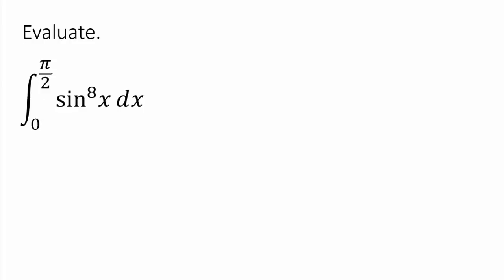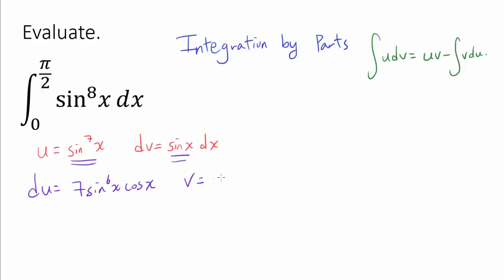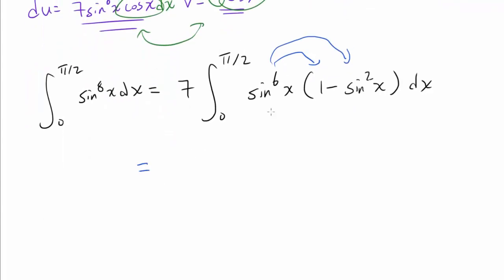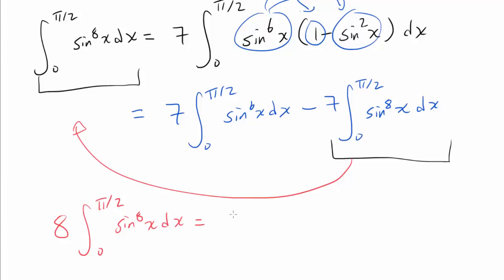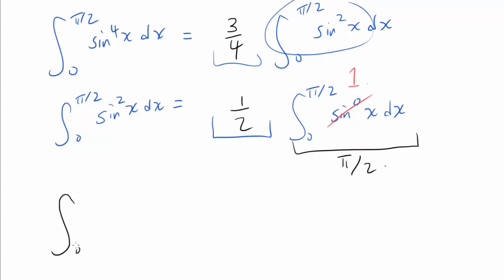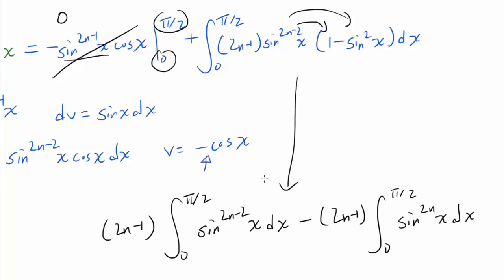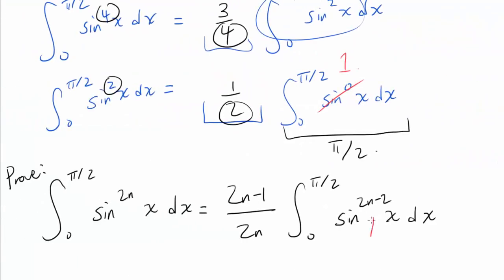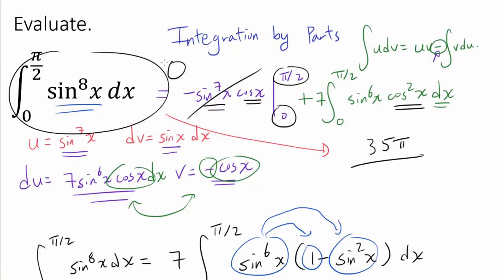Integrating (sinx)^(2n) by Reduction Formula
The exponent of 8 seems too large for us to antidifferentiate this integral by hand. Can we reduce the exponent to a smaller number?